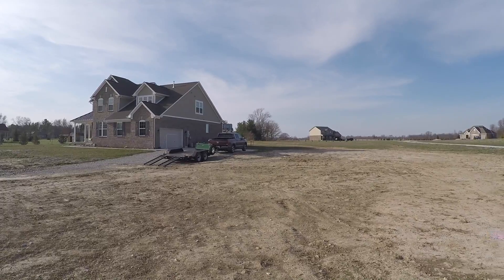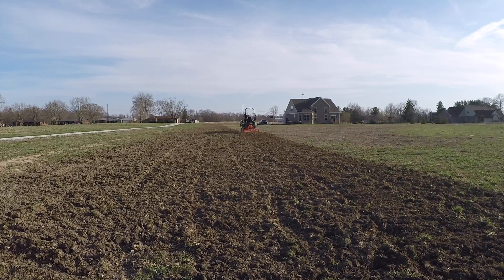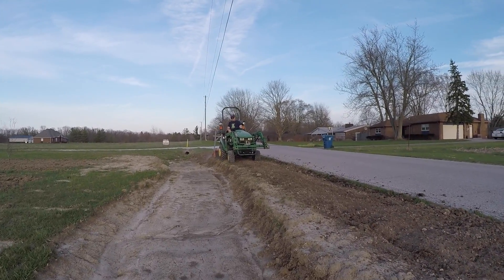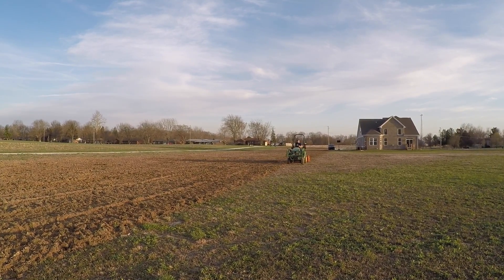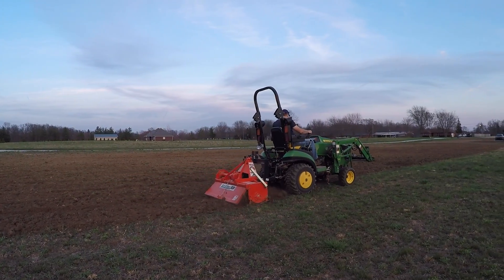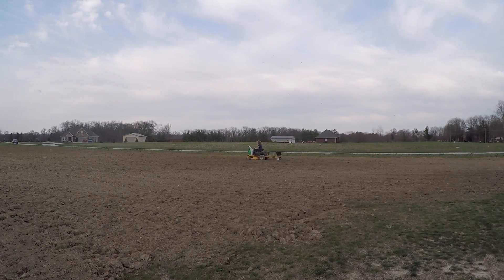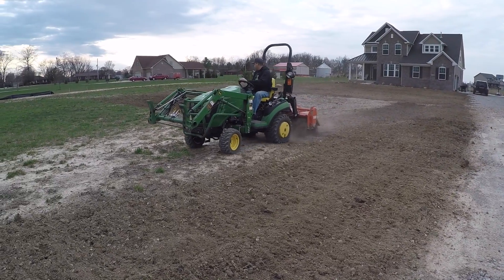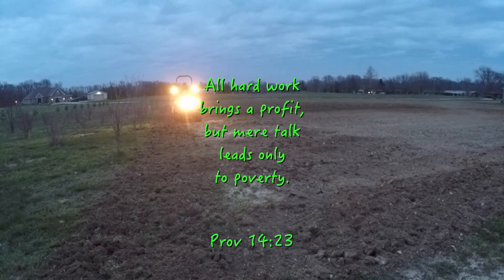Tilling 3 Acre Yard with Sub Compact Tractor; John Deere 1025R Tackles Huge Landscaping Project!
A homeowner needed her 3 acre yard tilled so she could sow grass so she contacted Tractor Time with Tim. At first we thought Johnny (our 1025R John Deere) would be too small. The homeowner had difficulty getting anyone else interested in doing the job so even though we knew it would be hours of work, we jumped in with all 4 tires and the tiller.